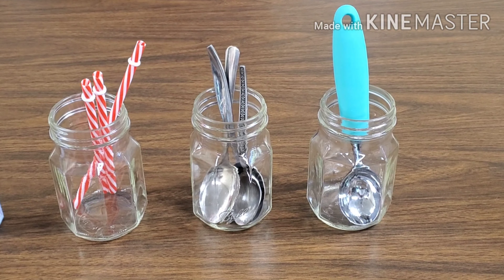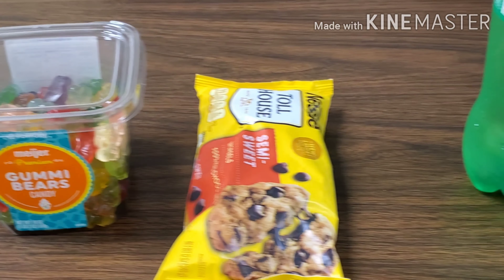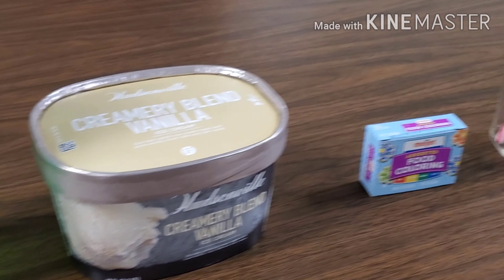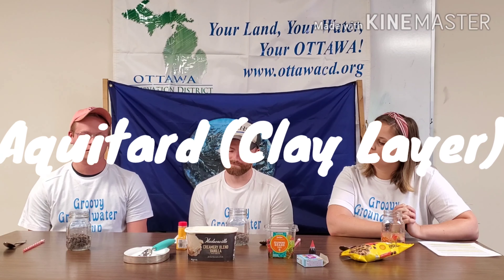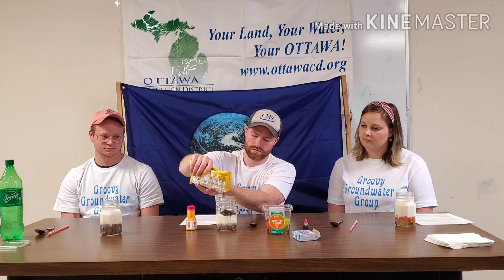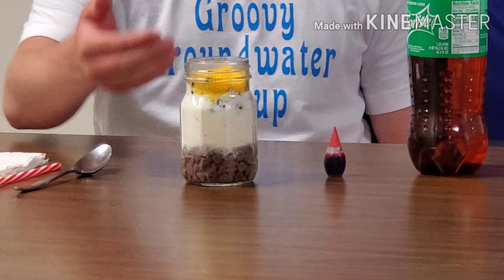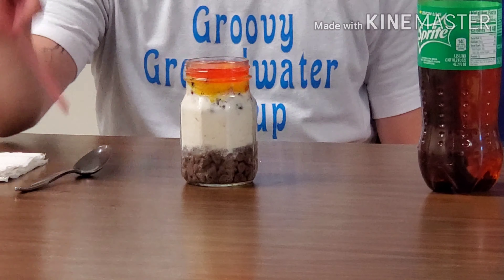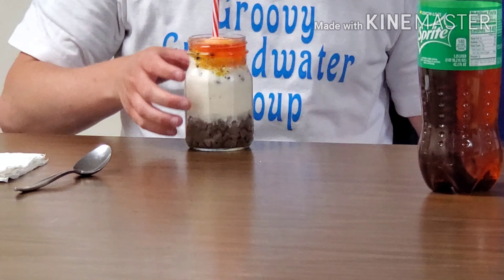Build Your Own Edible Aquifer! (Video #2)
Join the Groovy Groundwater Group in building your own delicious aquifer! Take a picture of your finished project and share it with the Ottawa Conservation District on Facebook to be entered to win a pollinator house!